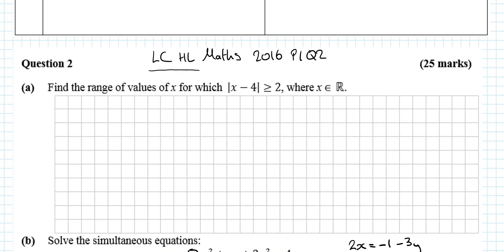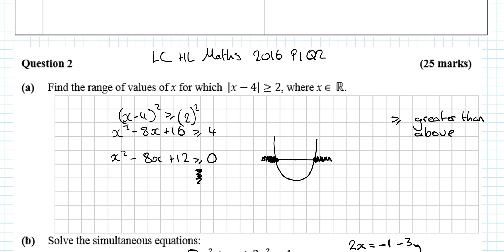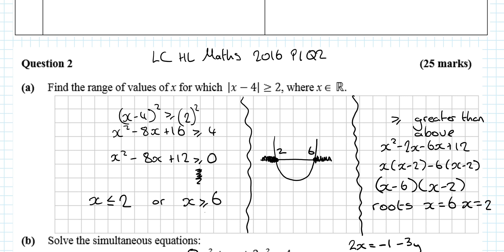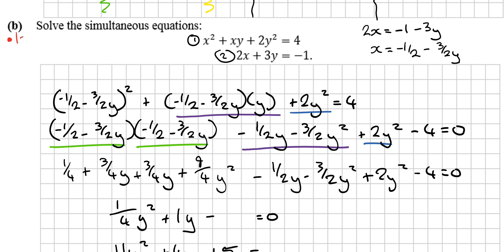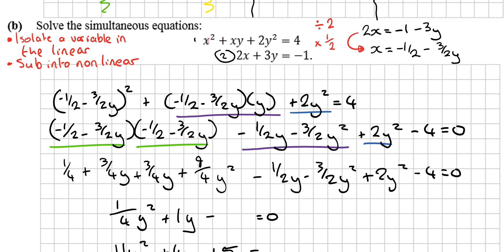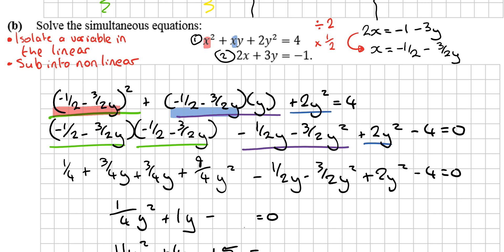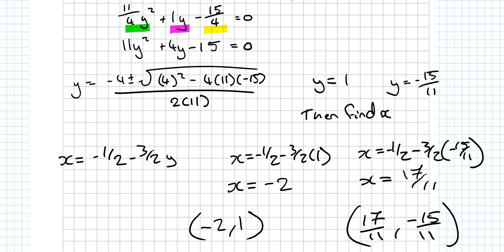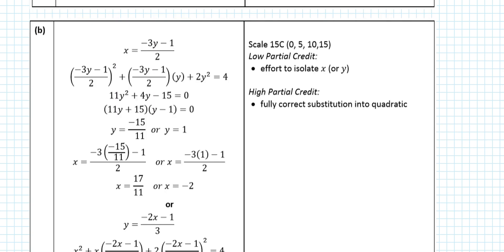SEC 2016 Leaving Cert Higher Level Maths Paper 1 Question 2